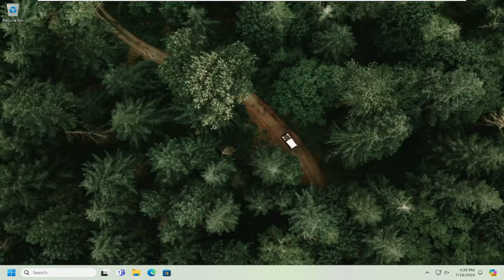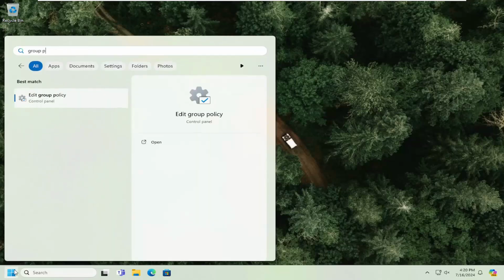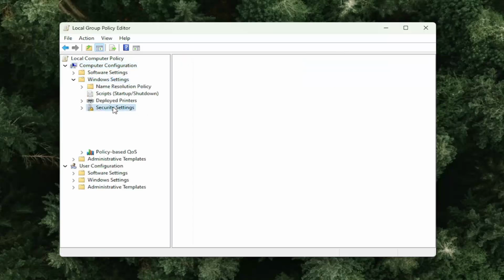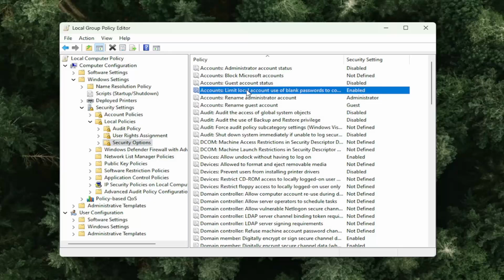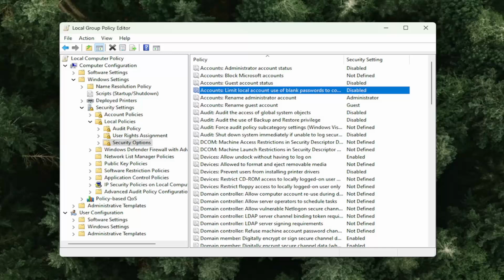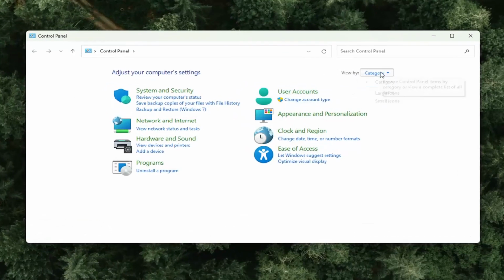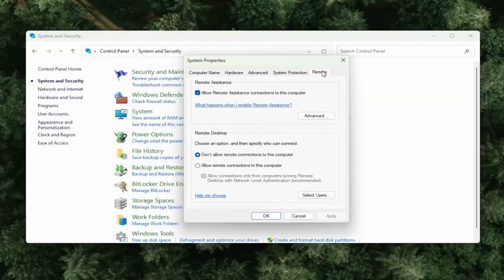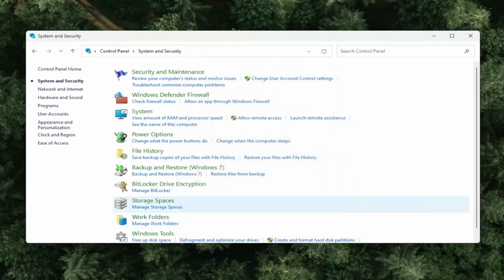An Authentication Error Has Occurred. The Function Requested Is Not Supported [Fixed]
The following error appeared on a Windows based computer, when I tried to connect to a Windows Server via the Remote Desktop Connection app: "An authentication error has occurred. The Function Requested is not Supported.". At the same time, the Remote Desktop connection is successful from Windows 10 based PCs.

Issues addressed in this tutorial:
authentication error has occurred the function requested is not supported